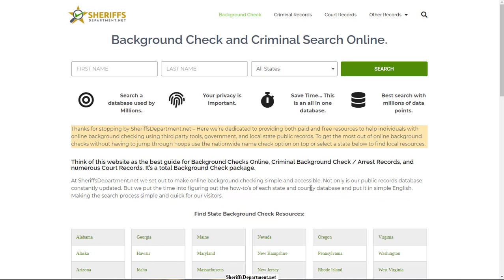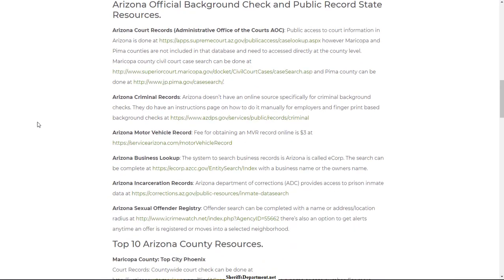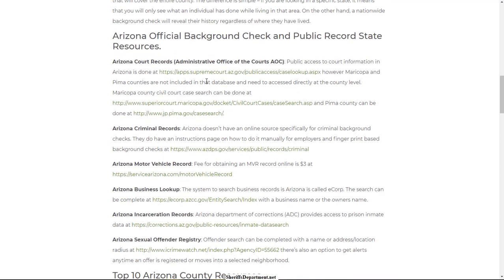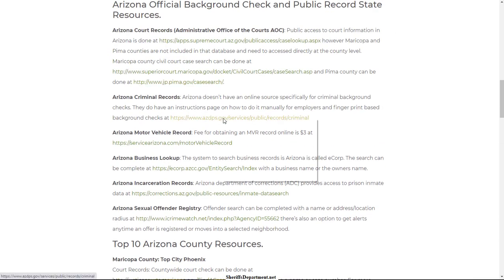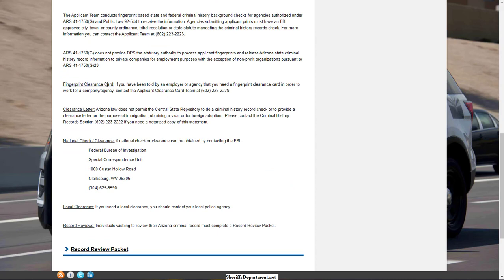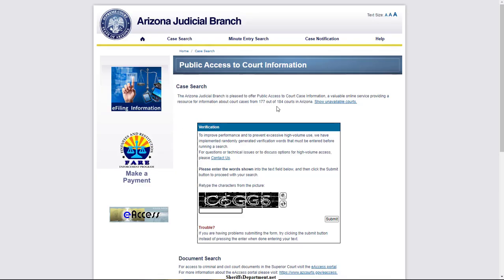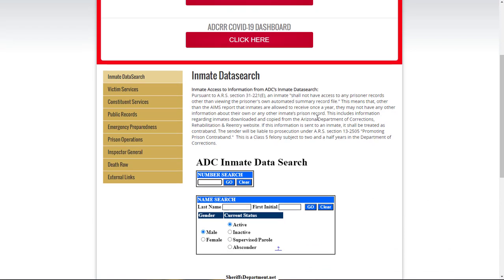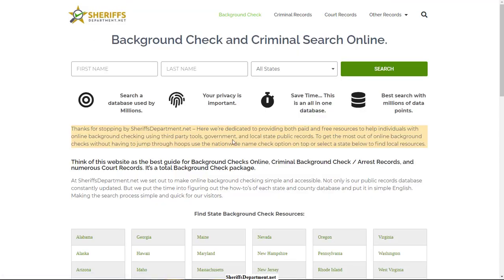Background Check For Internship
for background check for an internship.
During this short training, I'm going to summarize the fundamentals for background check for internship. When using the tools we provide it is not difficult and efficient to locate the best options in regards to background check for internship. Have high hopes it's valuable.